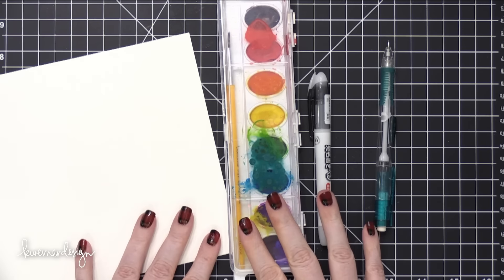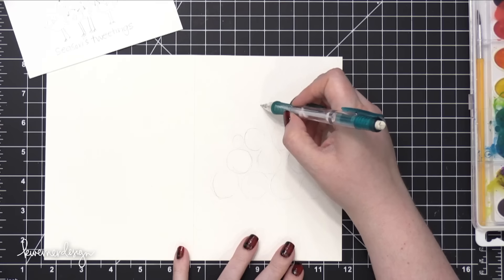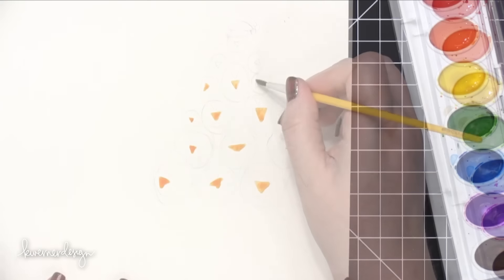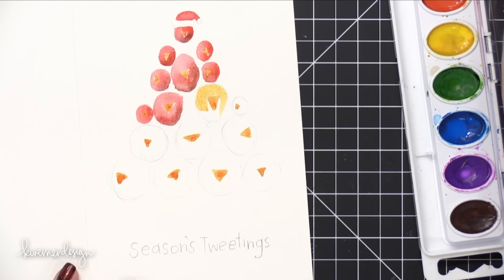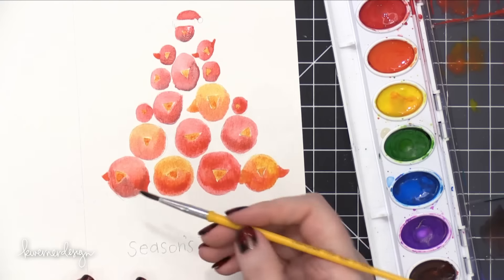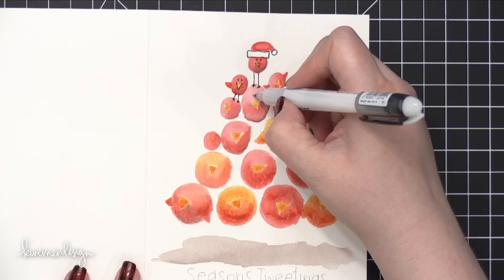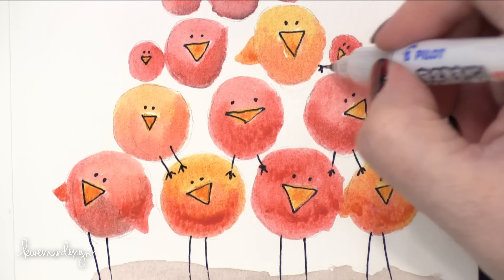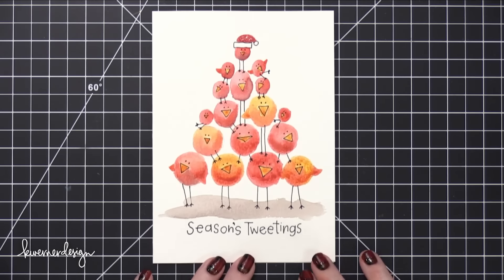Holiday Card Series 2016 - Day 22 - Easy DIY with Minimal Supplies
Day 22 of the Holiday Card Series 2016. The series consists of 25 holiday card videos (3 per week) until the second week of December.

Happy Friday, everyone! For today's installment of the Holiday Card Series, I'm making a card using very minimal supplies. And it's so easy! It's really just painting triangles and circles. :)

I started out by sketching circles of varying sizes stacked on top of each other. I added simple triangles to create the beaks of the birds, and a Santa hat for the bird on the top of the pyramid of birds.

I painted the beaks first, and then followed with shades of red, orange, and yellow for the bodies of the birds. I added some wings to a few of the birds as well.

To finish off the scene, I outlined the beaks with a black pen, draw dots for eyes, and added some wonky legs. I think the legs give the birds so much character!

I painted a light gray shadow under the birds, and then wrote  the greeting "Season's Tweetings."

I hope some of you try this card idea out! I think you could adapt it to be made using thumbprints, too! How cute would that be?

December 2016 Theme:
Square Cards

MAILING ADDRESS (updated February 2021):
Kristina Werner
1878 W 12600 S
Box 509
UNITED STATES